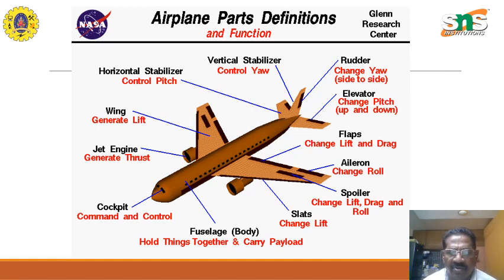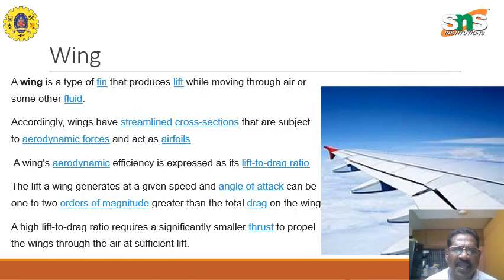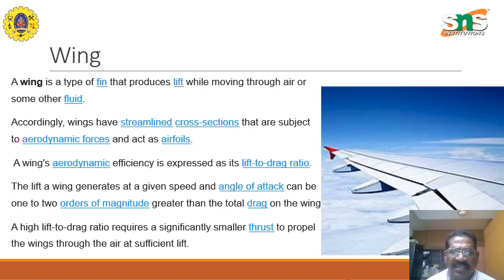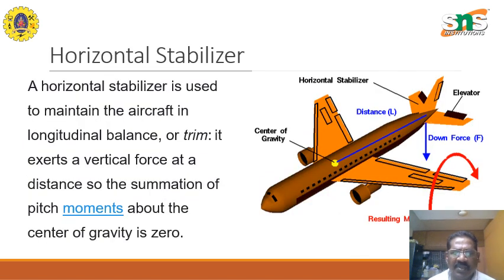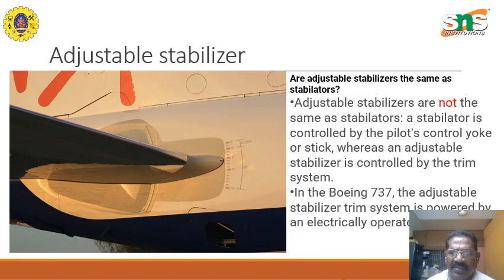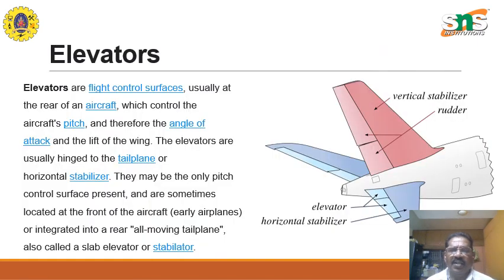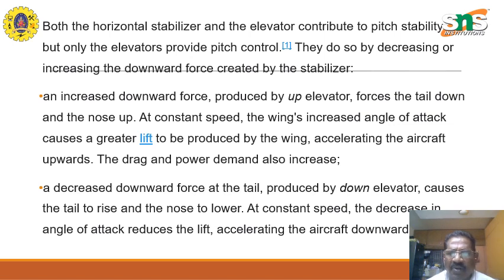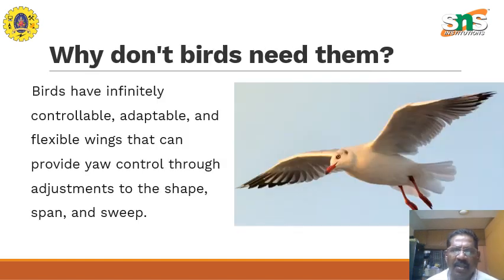Parts of an Aircraft 1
This video talks about the various parts of the aircraft in two parts. This is part one.